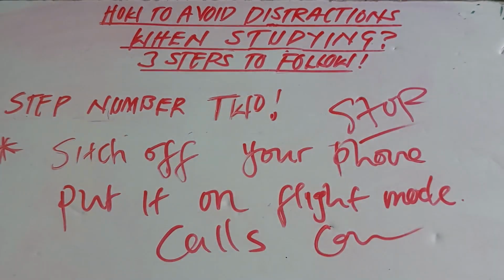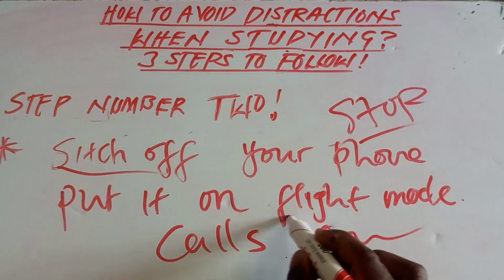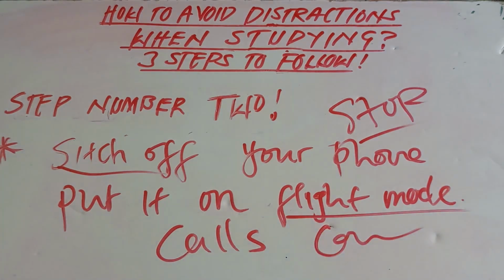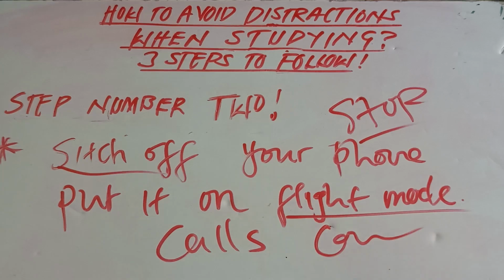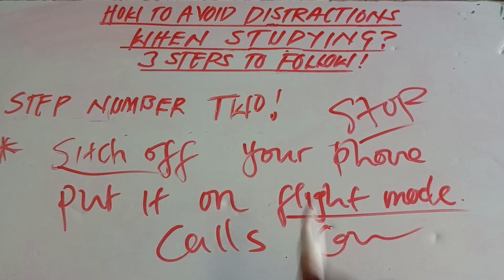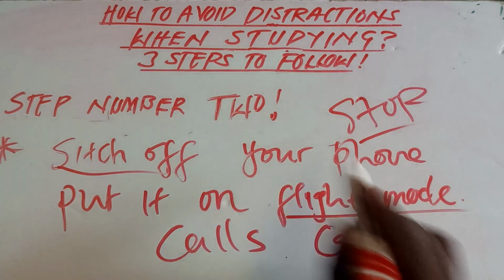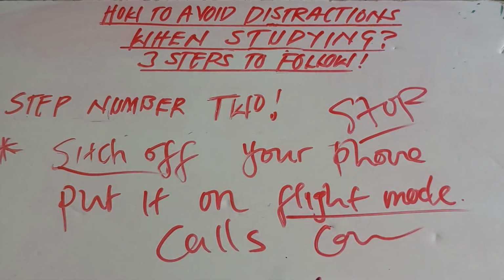HOW TO AVOID DISTRACTIONS WHEN STUDYING •|PART TWO